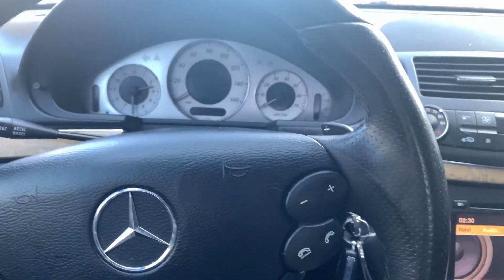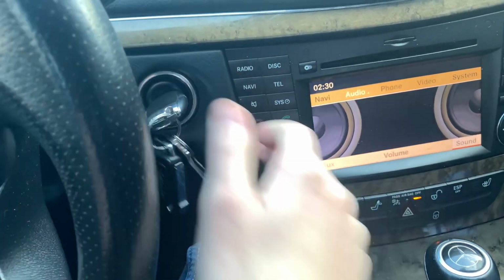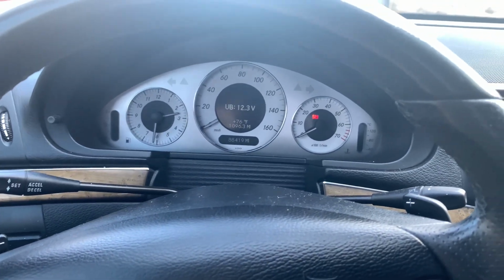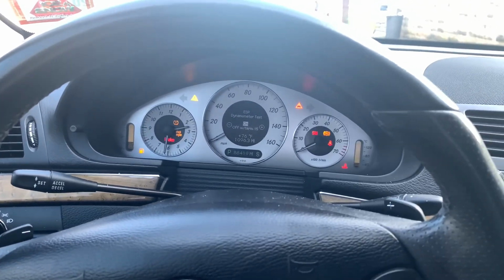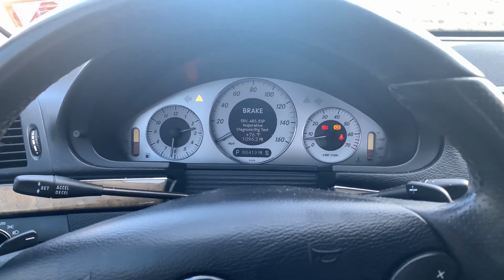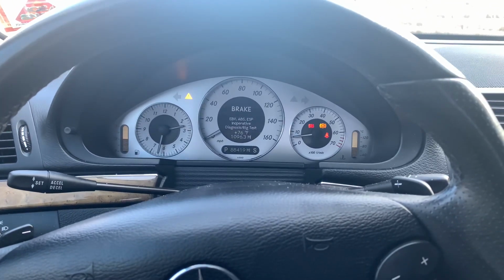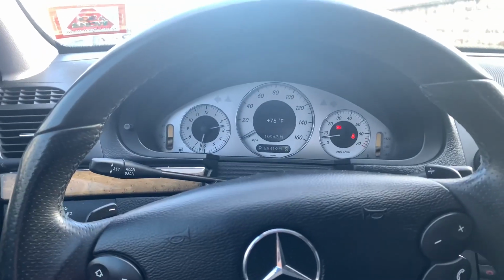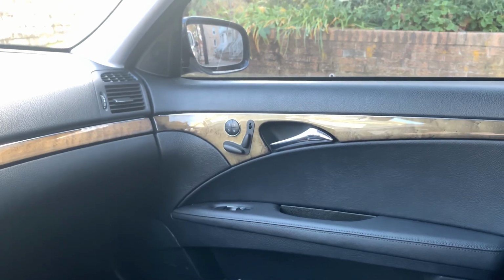Put Your Mercedes In Dyno Mode W211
Quick Video showing you how you can put your car in dyno mode.